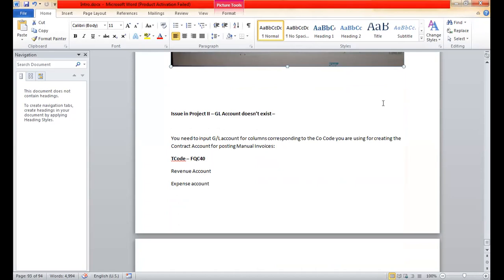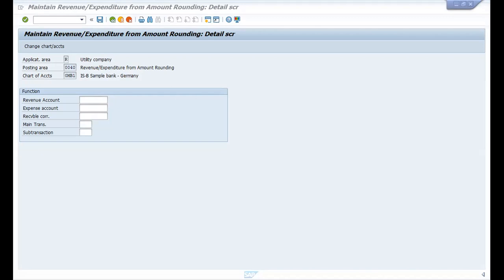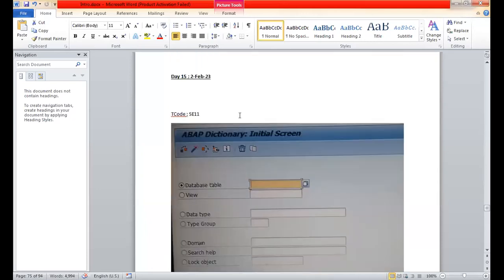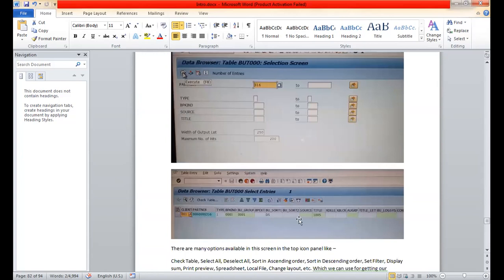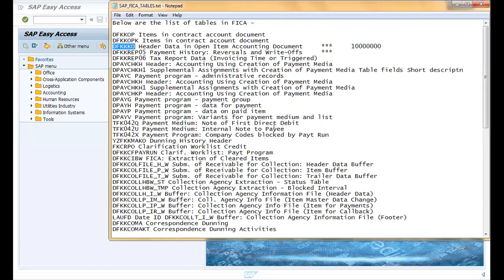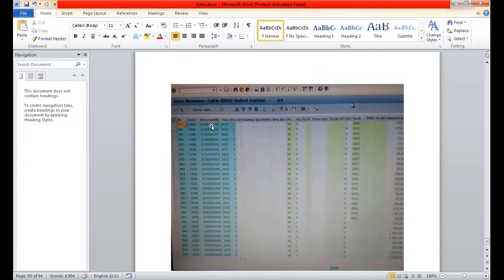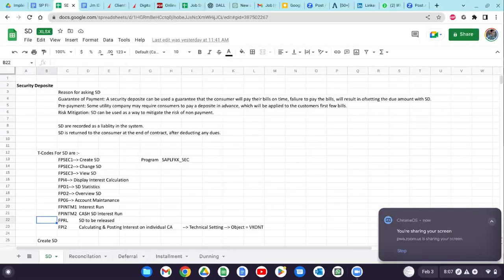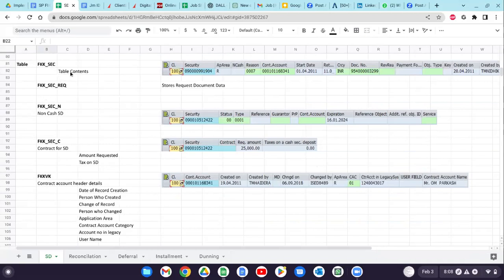'G/L Account does not exist' issue - SAP FICA